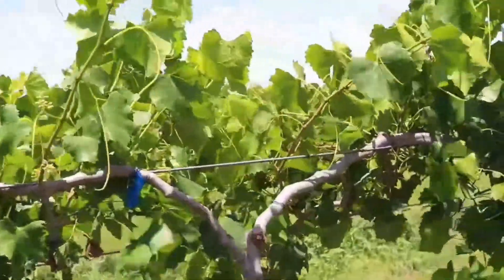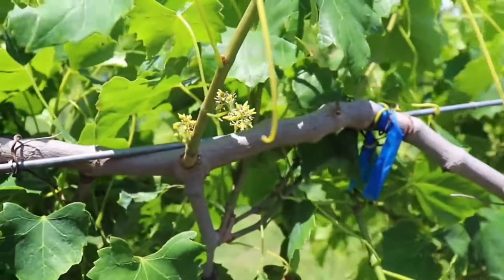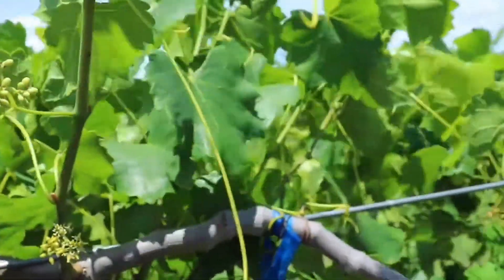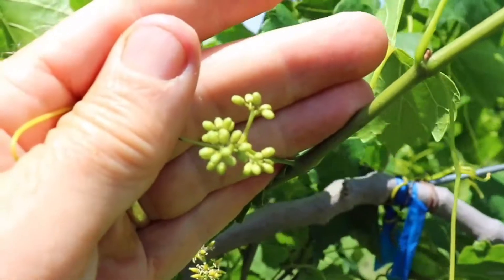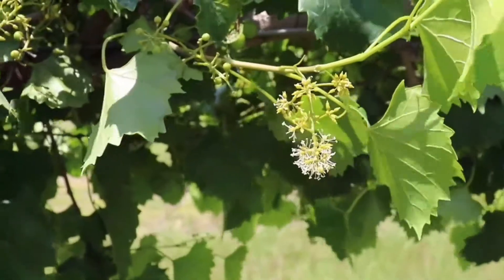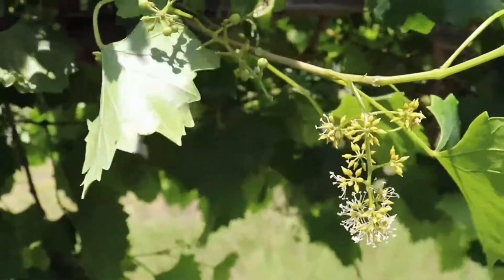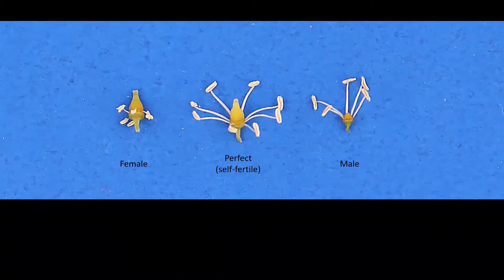Muscadine grape flower types.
Video shows female, male, and perfect-flowered muscadine grape vines, describes the differences between them, and how to identify muscadine flower sex.